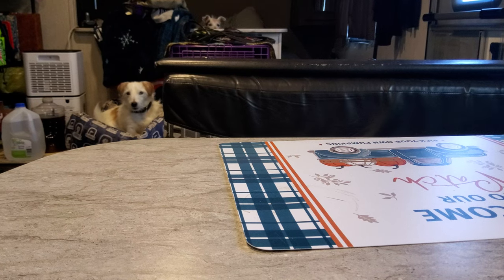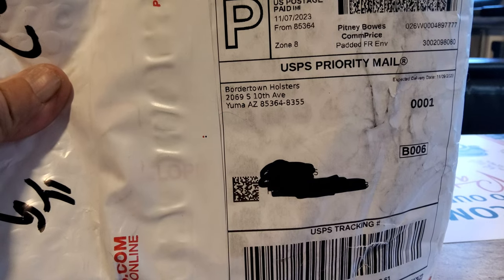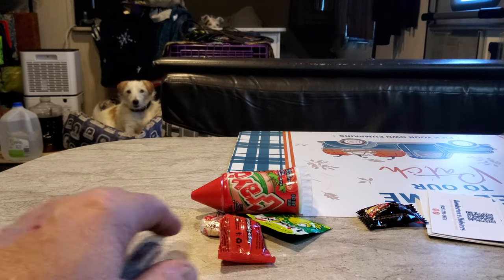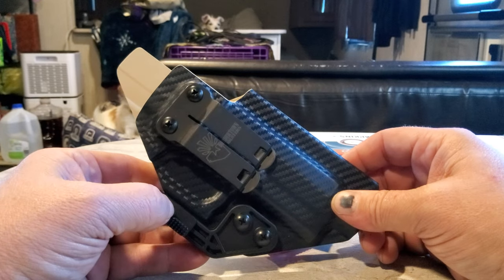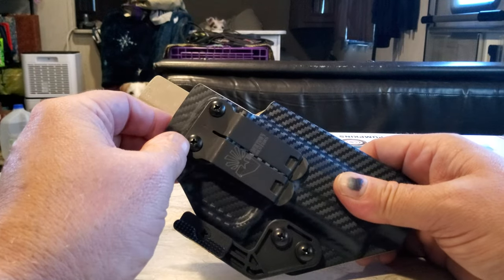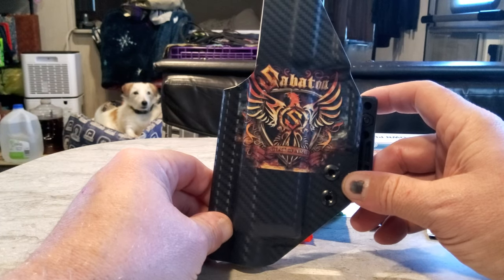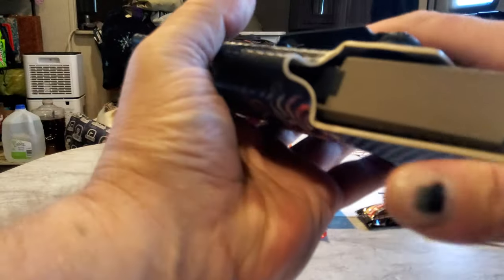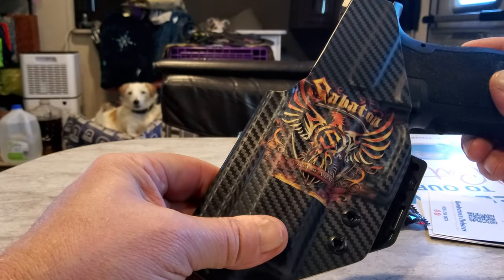new holster for the PSA Dagger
Bordertown holsters knocked it out of the park with this one.  give them a look for your holster needs.